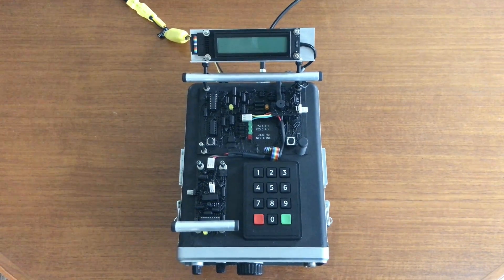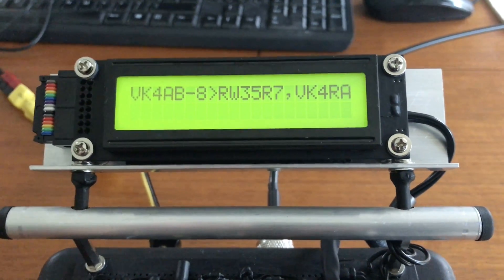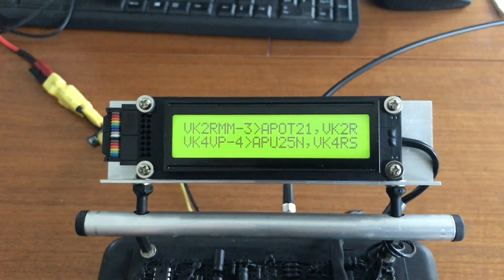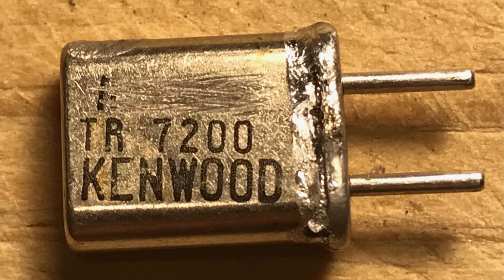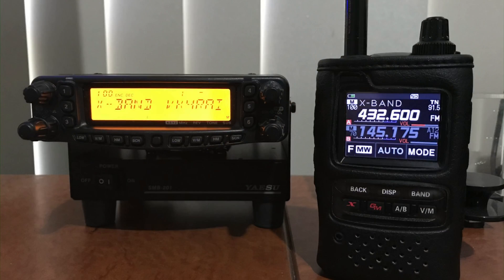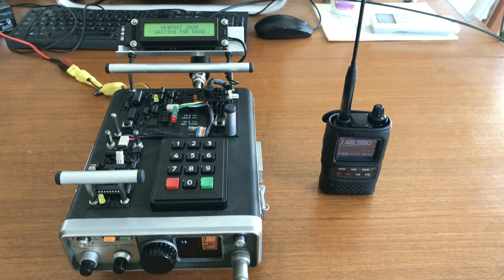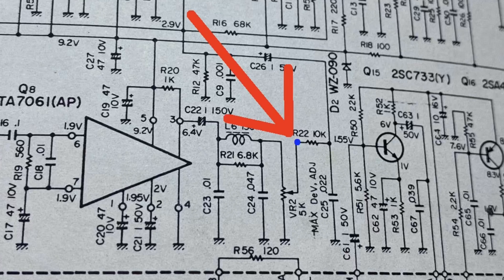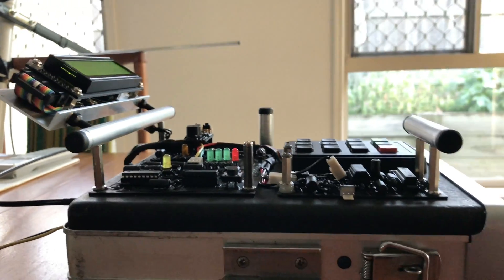Bastardised Kenwood TR-7200G VHF Transceiver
Hi Guys :) This is a bit of a project summary for modification of an old crystal tuned Kenwood TR-7200G. There’s a bit more to it than shown here, such as looking for specific command codes with the intention of remote control, but that’s best left for another stand alone TNC project, which may be coming.
This Kenwood radio was left with Ipswich & District Radio Club, to do with as they please.